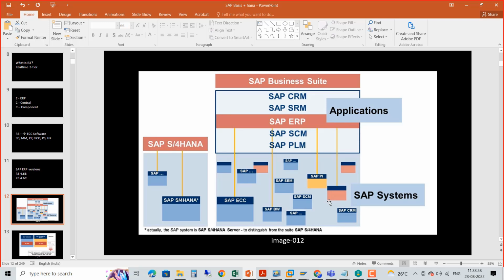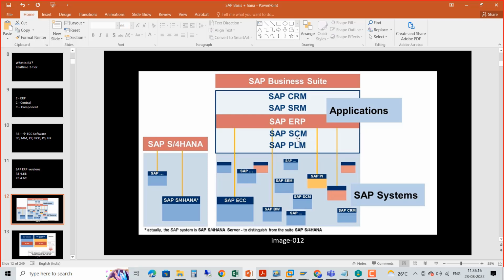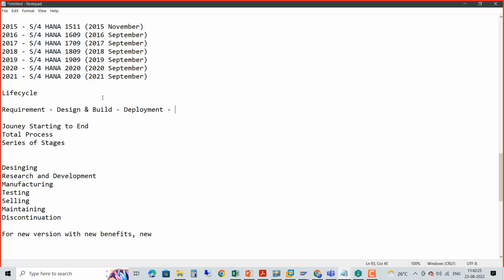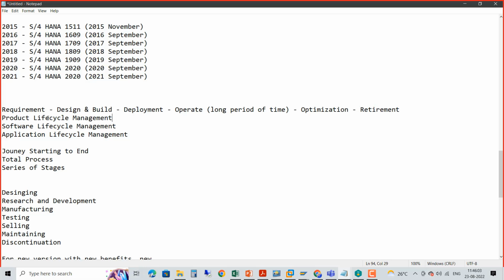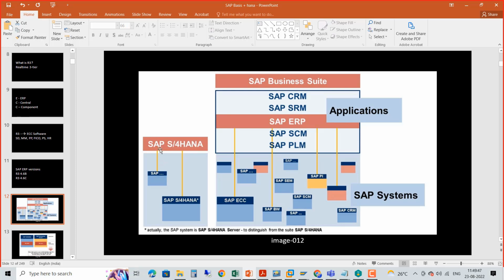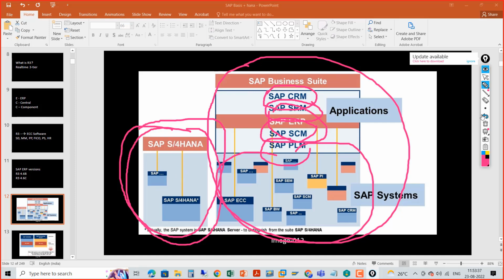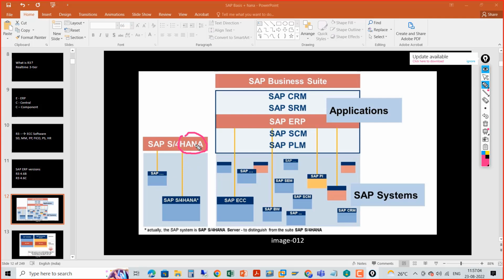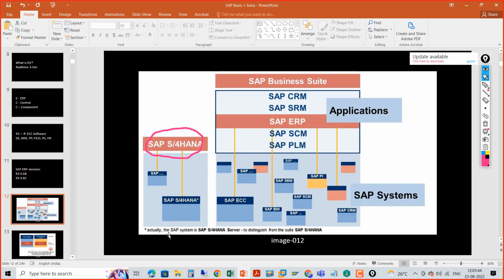SAP Business Suite vs SAP S/4HANA: A Comprehensive Analysis in One Image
In this insightful YouTube video, we delve into the key distinctions between SAP Business Suite and SAP S/4HANA, providing a deep understanding through a single image. Whether you're a seasoned professional or new to the world of enterprise resource planning (ERP), this video breaks down the complex concepts into digestible insights.

Not only do we explore the differences between SAP Business Suite and SAP S/4HANA, but we also unravel the fundamental concepts of ERP, CRM (Customer Relationship Management), SRM (Supplier Relationship Management), and PLM (Product Lifecycle Management). This comprehensive exploration aims to demystify these terms, offering valuable knowledge for anyone looking to enhance their understanding of SAP solutions.

Join us on this educational journey as we simplify intricate ERP components and provide clarity on the crucial aspects of CRM, SRM, and PLM. Whether you're a professional seeking to expand your expertise or someone curious about the foundations of enterprise solutions, this video is designed to cater to all levels of understanding.

Empower yourself with the knowledge needed to navigate the intricate landscape of SAP systems. Watch our video now and gain a deeper understanding of SAP Business Suite, SAP S/4HANA, and the essential components that form the backbone of modern enterprise management. Don't miss out on this opportunity to elevate your ERP knowledge and stay ahead in the dynamic world of business technology.